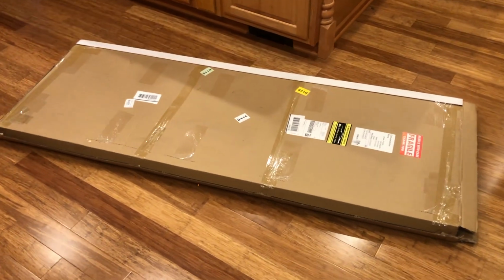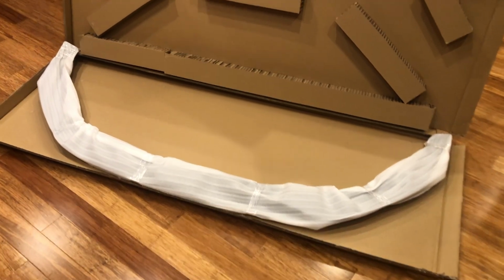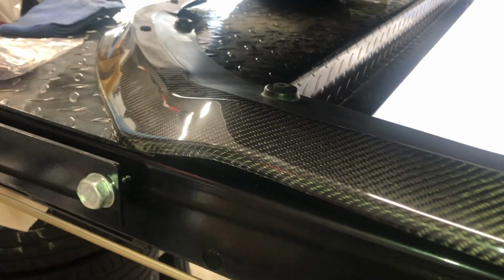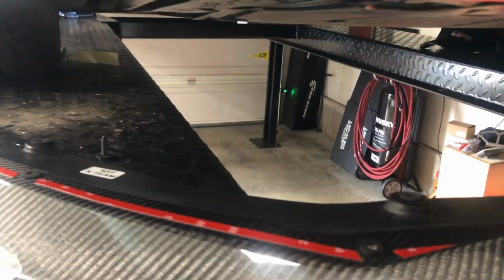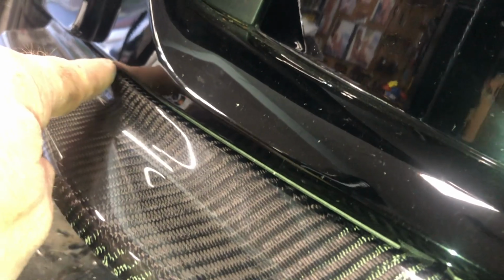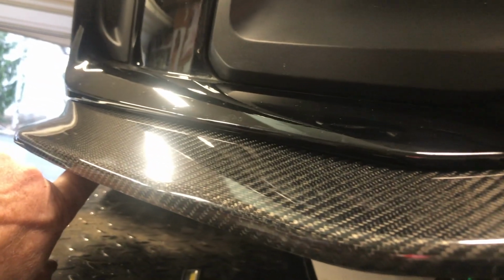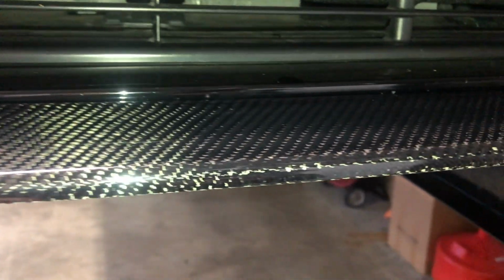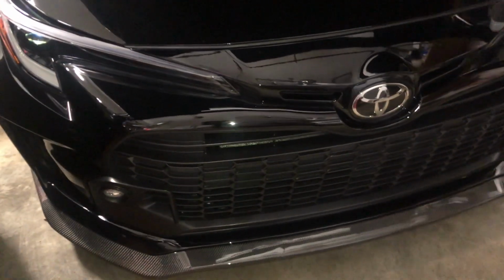Testing the 2023 Toyota GR Corolla Carbon Fiber Splitter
In this video I show you the newly available carbon fiber front lip splitter for the GR Corolla from Extreme Online Store. They shipped me one to install and review and I call them as I see them. This is an excellent part and it fits perfectly on the car and adds a fantastic look to the front of the GR Corolla.

I go over how to install it and show how simple a process it really is to get it done.

Extreme Online Store Parts:
Carbon Fiber Splitter Lip
Carbon Fiber Side Skirts
Carbon Fiber Rear Spats

Well Visors Rain Guards
Type B Rear Spoiler
Carbon Fiber Lip Splitter
OE Type Spoiler Option
Mid Spoiler
Rally Armor Mud Flaps
3D Maxpider Floor Liners
CF Front Splitter Lip
CF Side Skirts
CF Rear Spats
Ultra Bright LED Reverse Bulbs
Front 15mm Wheel Spacers
Rear 25mm Wheel Spacers
iMT Fix
Stupid Car Tray
FITCAMX 4K Dashcam
Door Handle LED Lights
Battery Tender
Passenger Under Dash Fan Cover - Toyota Part # 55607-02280
Toyota Premium Horn Kit
Hood Insulator - Toyota 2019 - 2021 Hood Insulator (This One Fits) - 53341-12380
Rocker Panel Letter Inserts
Reverse Light Bulb Upgrade - Fog Light Bulbs
GR Knob
Rocker Panel Decal